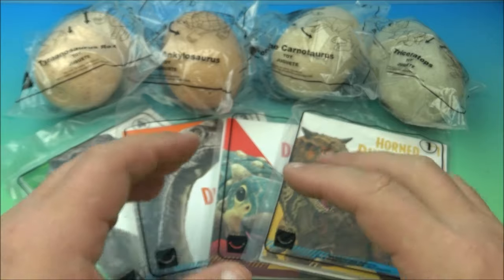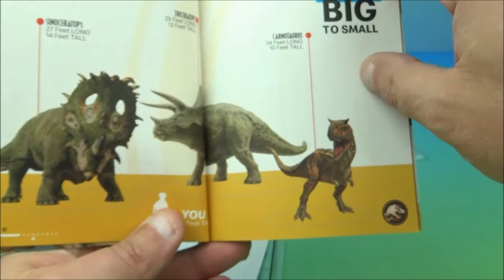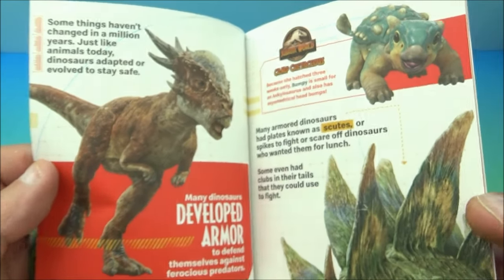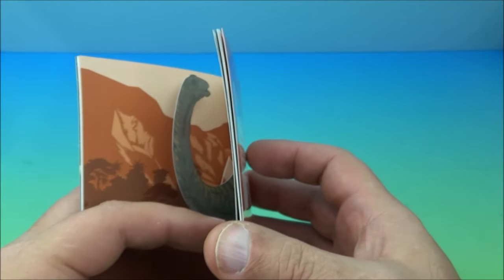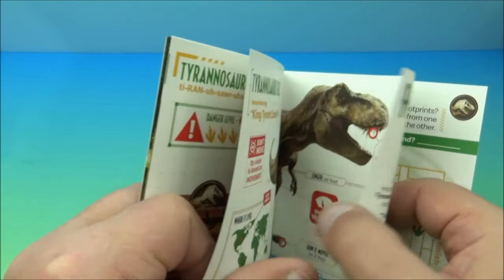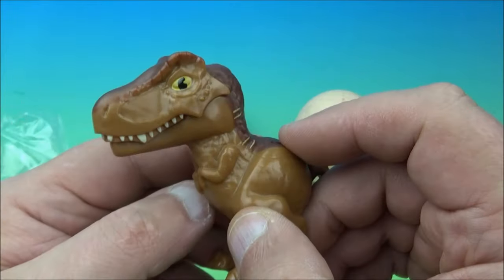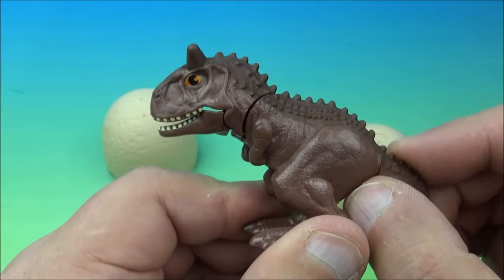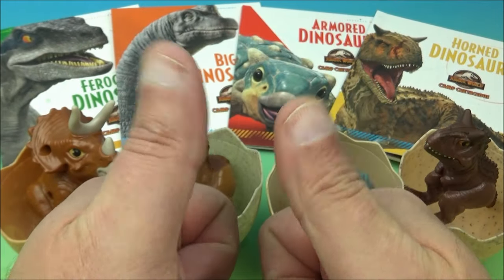2020 JURASSIC WORLD CAMP CRETACEOUS set of 8 McDONALD'S HAPPY MEAL MOVIE COLLECTIBLES REVIEW